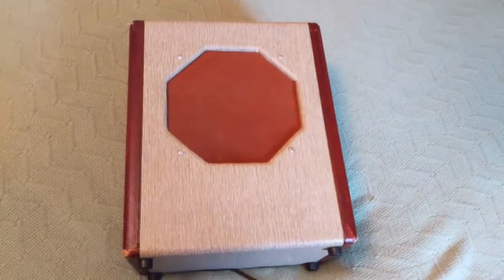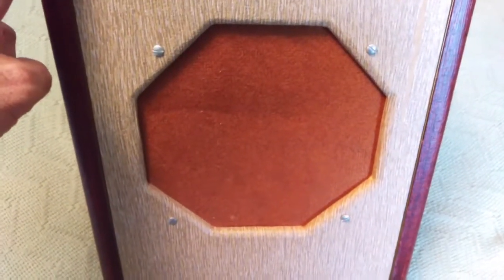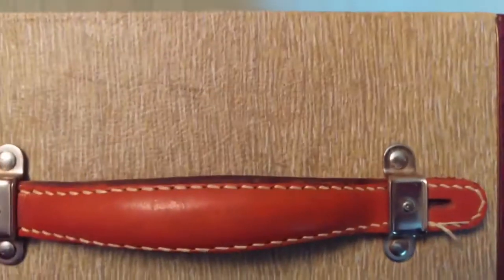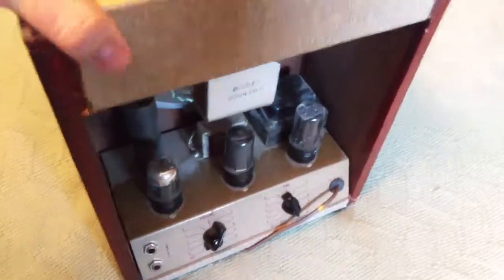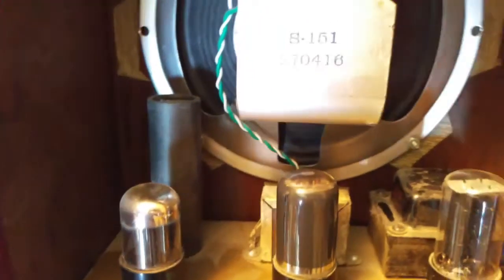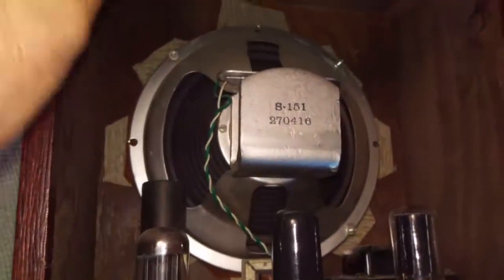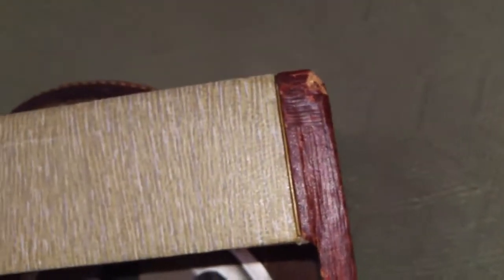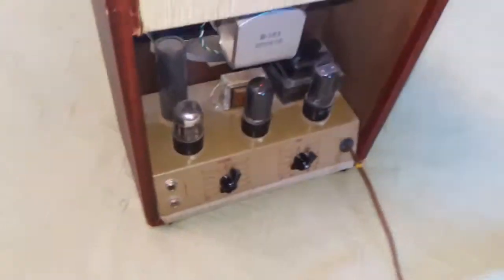Mystery Tube Amp - Harp? Guitar? Valco??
Picked up this amp from a yard sale a few years back, it was labeled simply as an "Old Speaker" (the woman's husband thought it might be an old P.A., and he insisted - in spite of my gentle protests - that "NOBODY uses old tube junk anymore," and wished me well with it, glad to see it go). It is, in fact, a tube amplifier of some sort, appears to be mid-'50s vintage from the codes on the transformers. 6-8" paper cone (sorry, haven't bothered to measure it yet, I just enjoy playing through the thing), Alnico speaker, fairly plush (mohair?) grill cloth, pretty quiet circuit, even when cranked, and no manufacturer marking. Solid pine cabinet, I think, but could be a harder wood, it's darkened from age, hard to tell without removing the chassis.

6V6 Sylvania output tube, Kent 5Y3 rectifier tube, can't see the markings on the (also Sylvania) pre-amp tube without removing it, it's in there pretty tight, I don't really want to mess with it since it currently appears/sounds to be working well. I'll post a video with some guitar through it later, wanted to let the tubes warm up (also need to dump a bunch of footage and photos from my phone, first!). I recently watched a Brad Linzy (sp?)/Guitologist vid that featured a '40s era Valco/Supro amp that looked to have VERY similar construction/layout, especially the cab and covering ("Bantam" is in that title, I'll see if I can link to it in a bit for those too lazy to search for it 😜)...